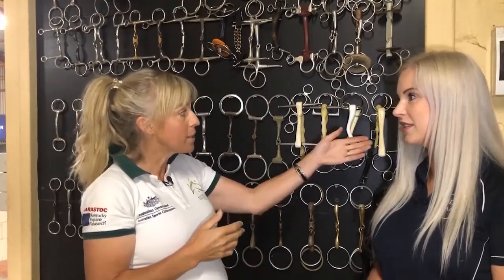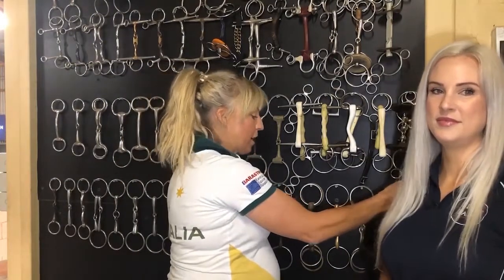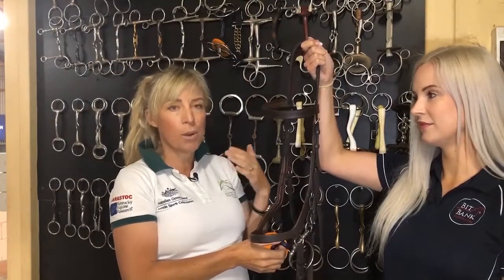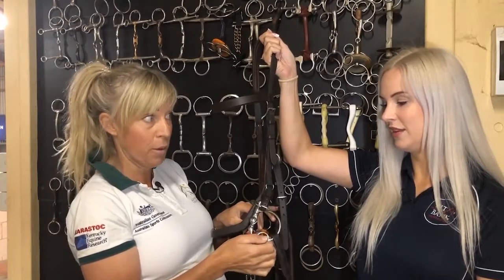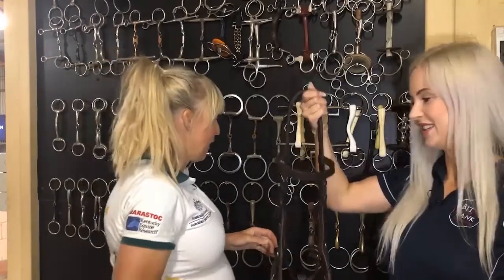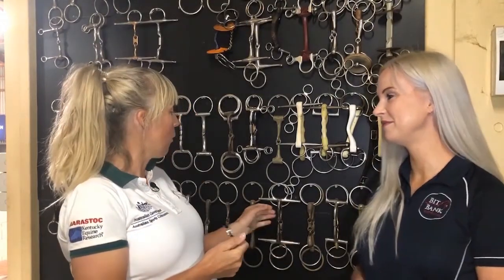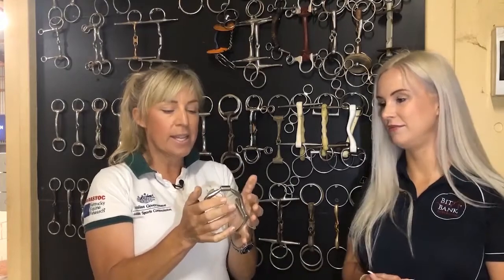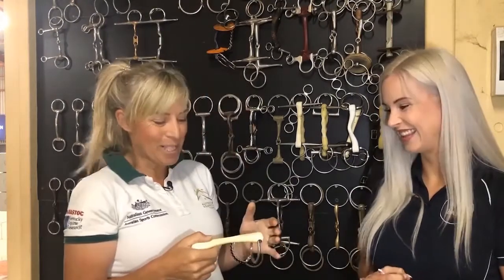Bit Banter with Megan Jones - Show Jumping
Sit and chat with us about all things Show Jumping with Olympic Silver Medallist, Megan Jones!